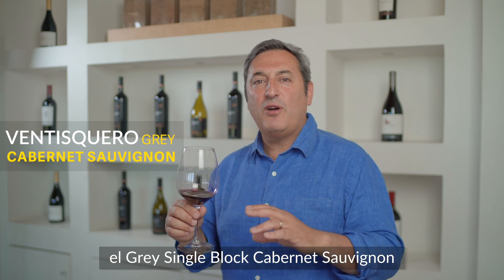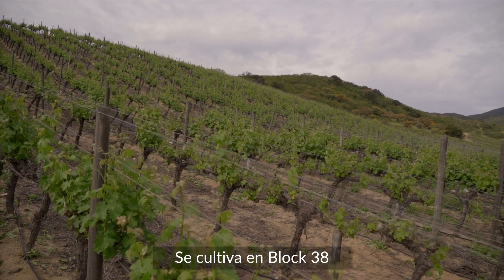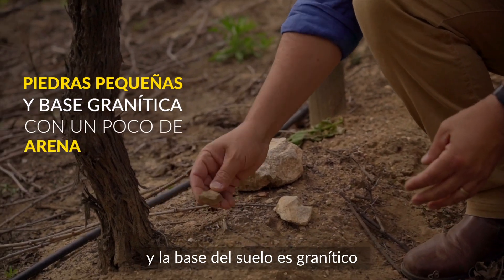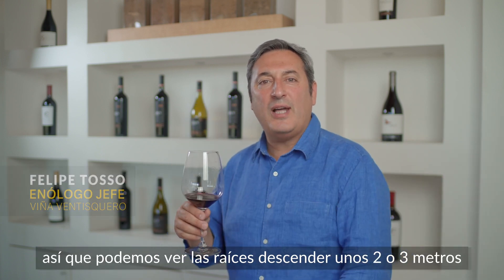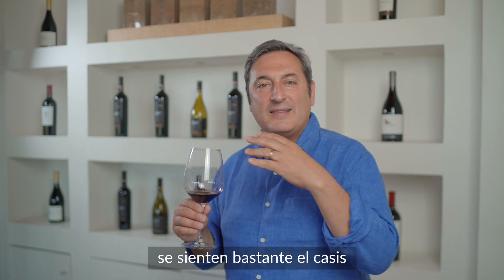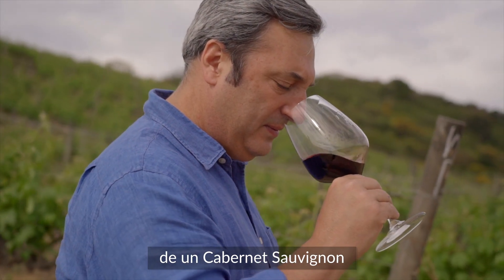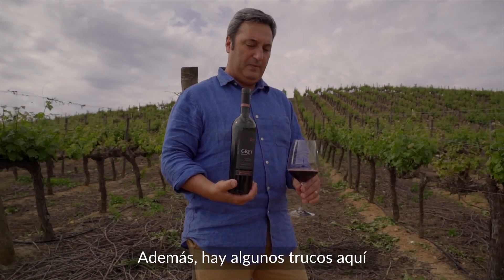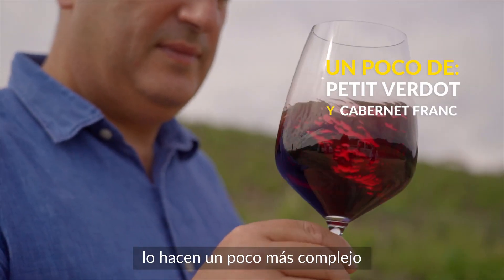Un clásico de siempre: Ventisquero Grey Cabernet Sauvignon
Y es que nuestro Ventisquero Grey Cabernet Sauvignon, especial y elegante, guarda un secreto: un poco de Petit Verdot y Cabernet Franc que lo hacen un poco más complejo.